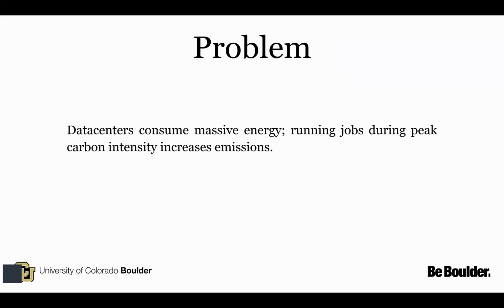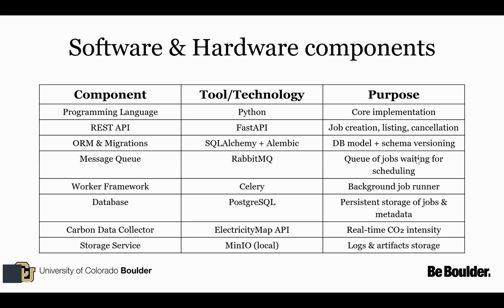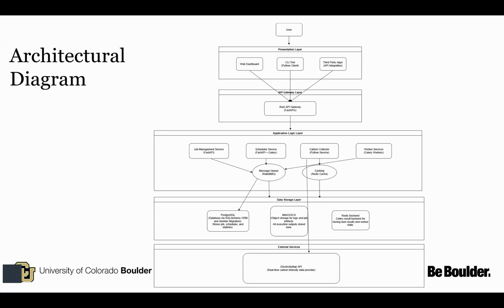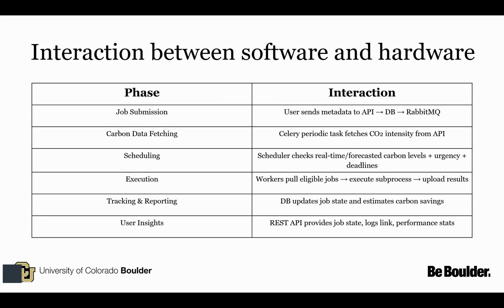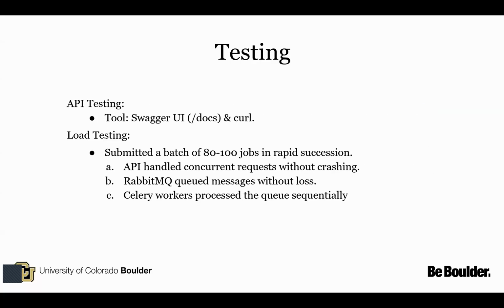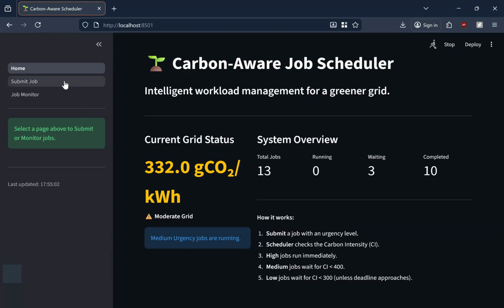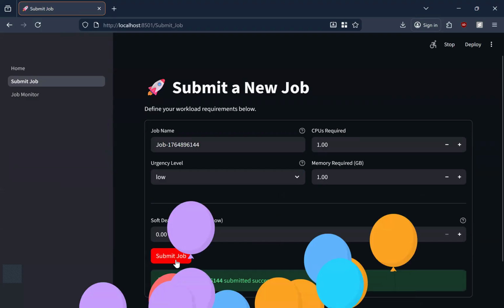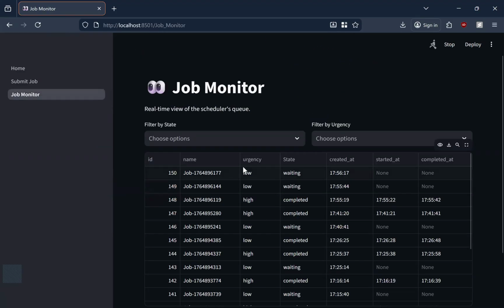CSCI 5253 Final Project Presentation Video - Carbon Aware Job Scheduler